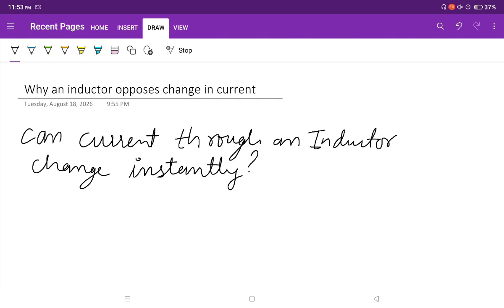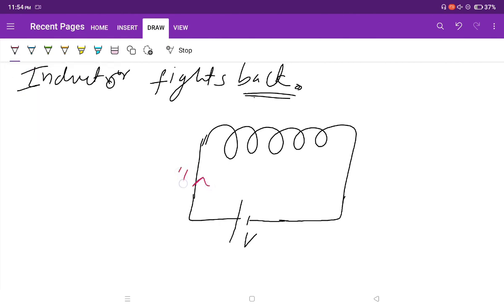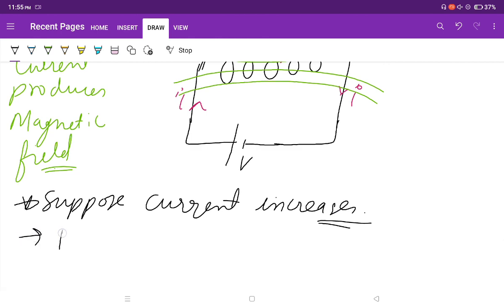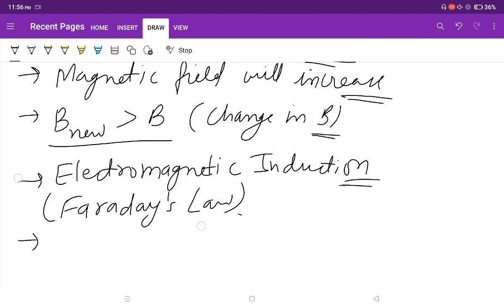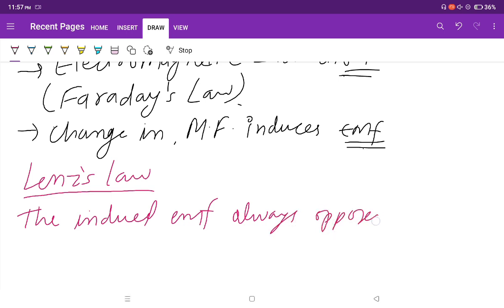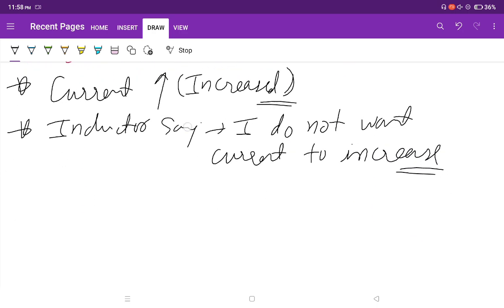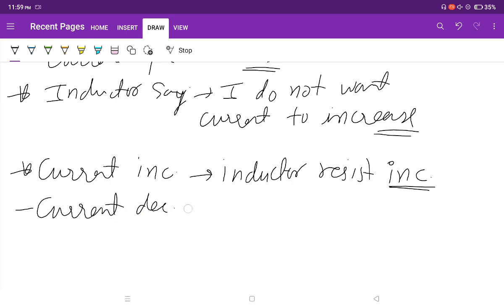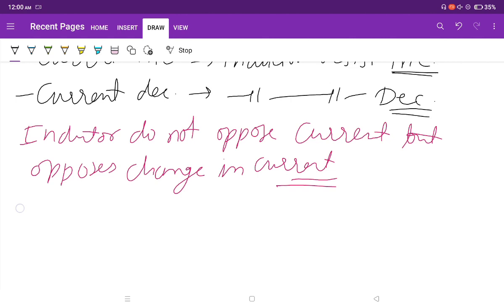Why Does an Inductor Oppose Change in Current? | The Real Reason | Class 12 Physics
Why does an inductor oppose a change in current?

We often memorize that an inductor opposes changes in current, but what is the actual physical reason behind it?

In this video, we understand the concept from first principles:

• Current produces a magnetic field around the coil
• What happens when the current changes?
• Changing magnetic flux produces an induced emf
• Lenz's law and the direction of the induced emf
• Why an inductor opposes an increase as well as a decrease in current
• The concept of self-induction
• Why current through an ideal inductor cannot change instantaneously

The goal is to understand the physics behind the formula rather than simply memorizing the rule.

Perfect for CBSE Class 12 Physics and JEE students.

Beyond The Formula — Understanding concepts, not memorizing formulas.